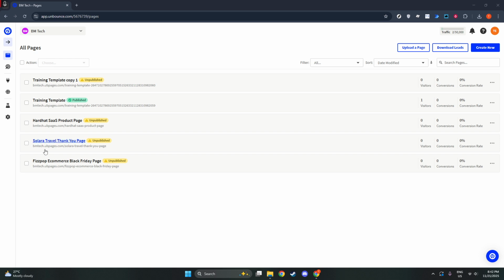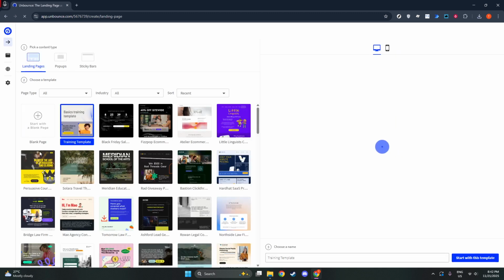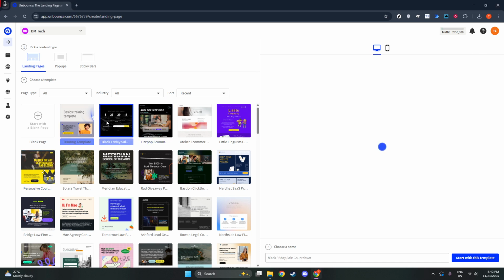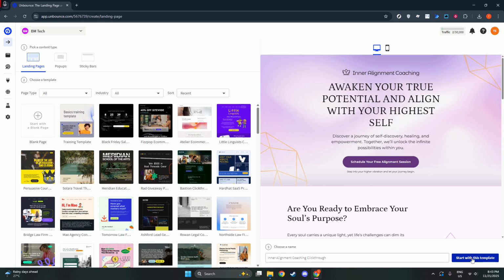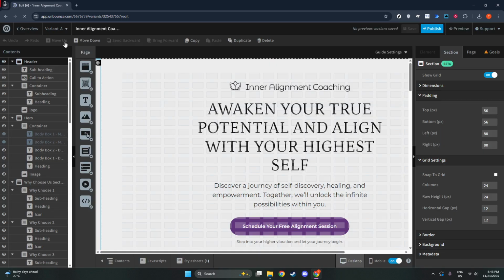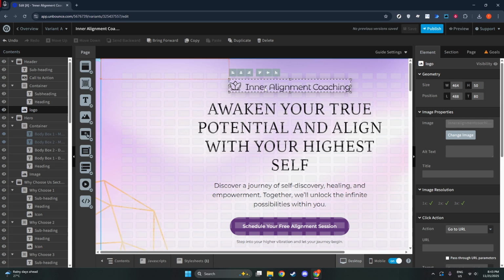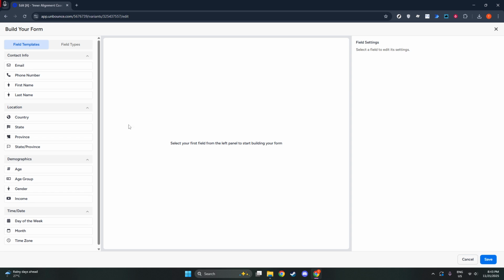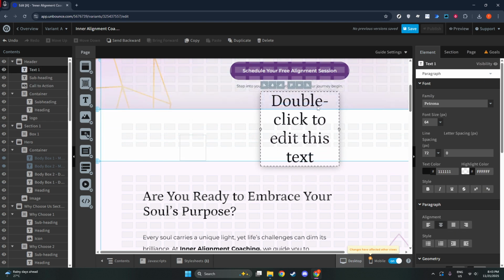How to Create Landing Page in Unbounce [2026 Guide]